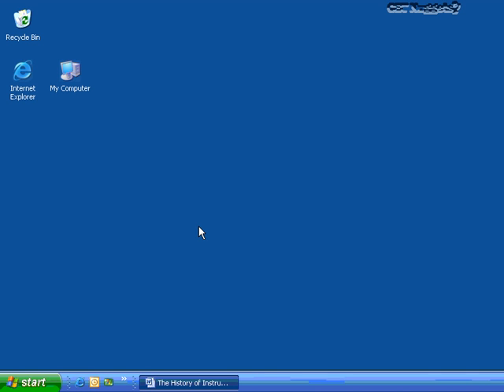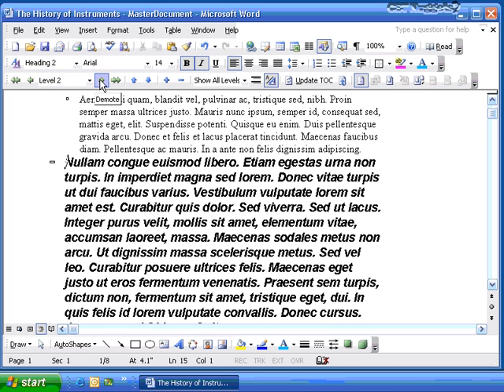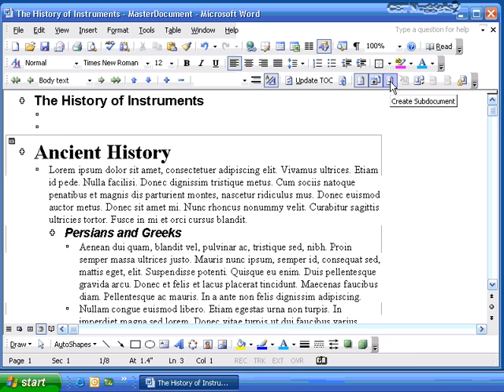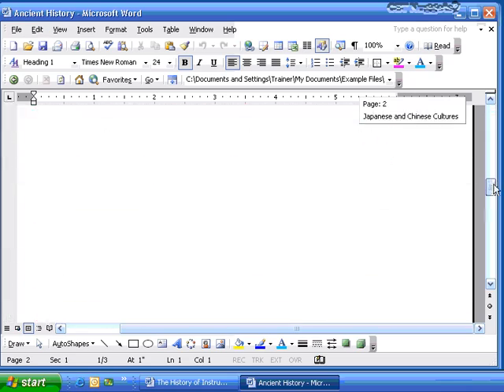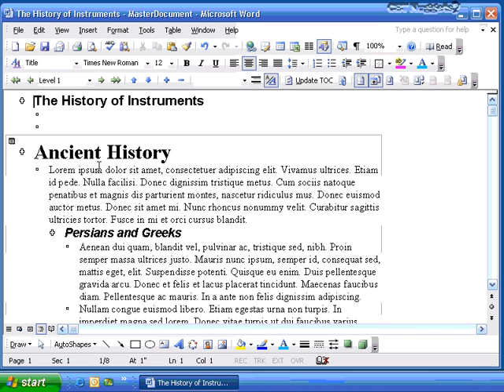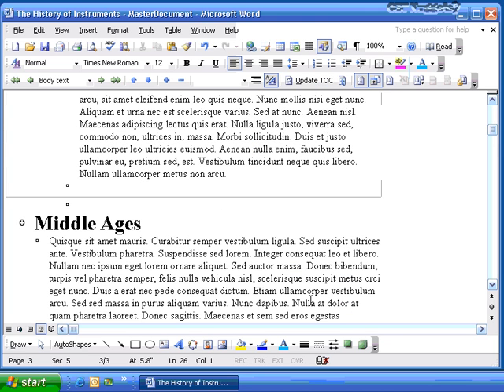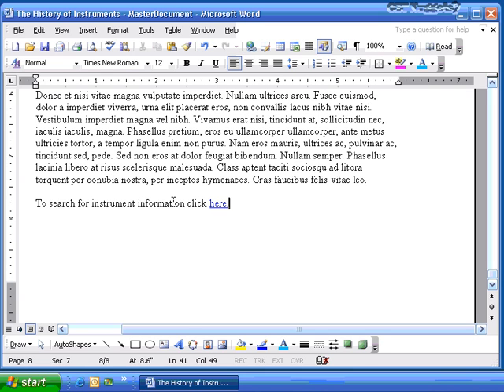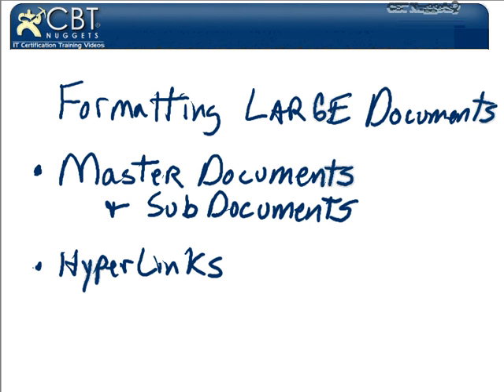Microsoft Word Video Tutorials | Part 23